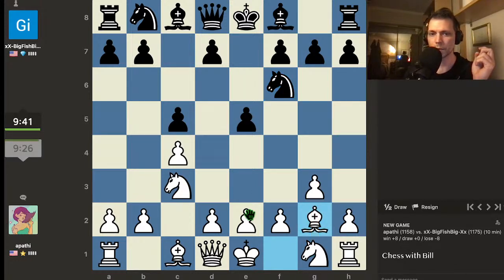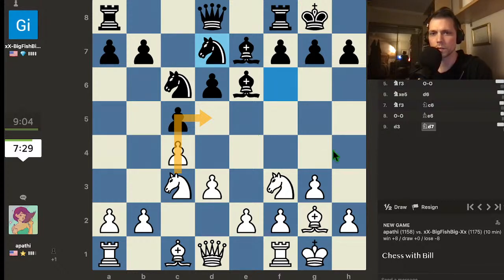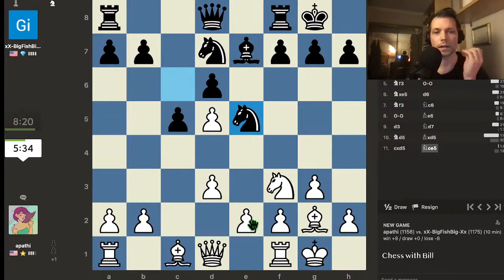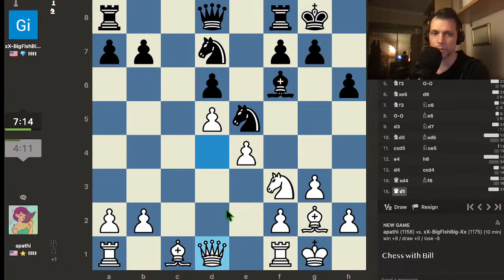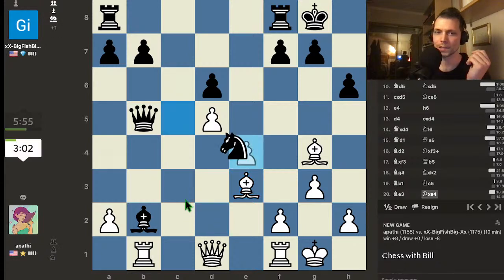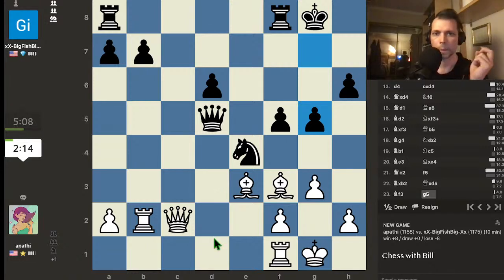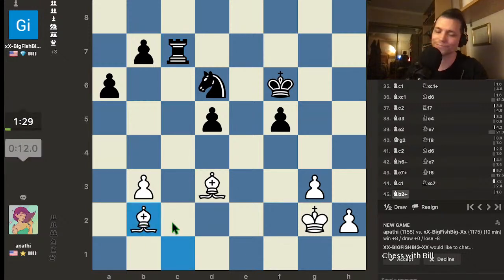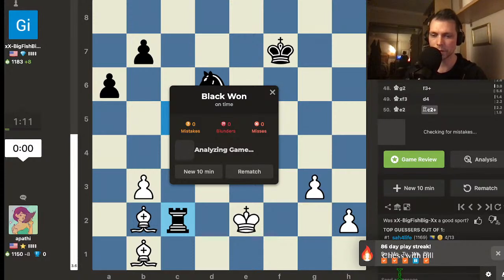Game 1 "Time's a harsh Mistress" - Day 37 - Drunk Chess | Challenging Subscribers!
SCHEDULE:
Wednesdays and Fridays

Learning, failing, getting better one game at a time. I've played Chess a long time. Time to START being AWESOME!

+ Tim Roberts “Podcast Champ”
+ Daniel Hulker “Life Support+”
+ Nostalgic “Life Support”

LISTEN TO OUR OTHER PODCASTS